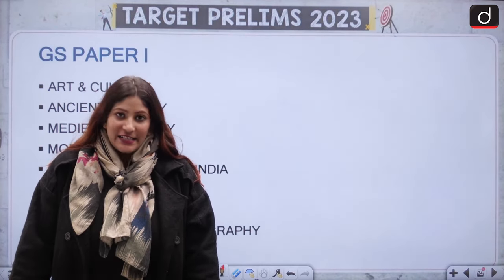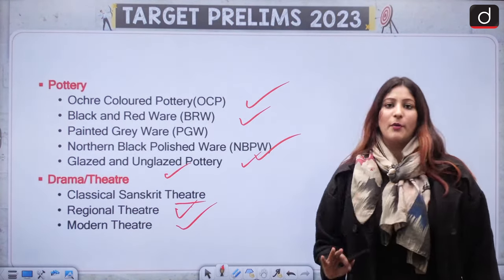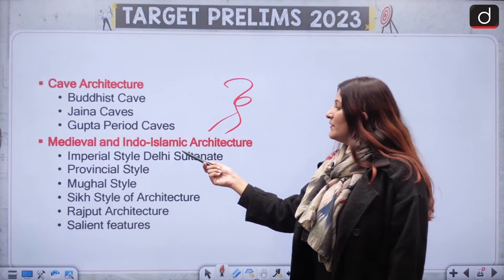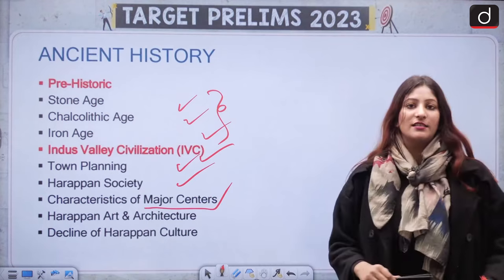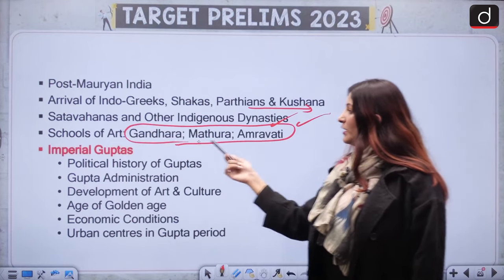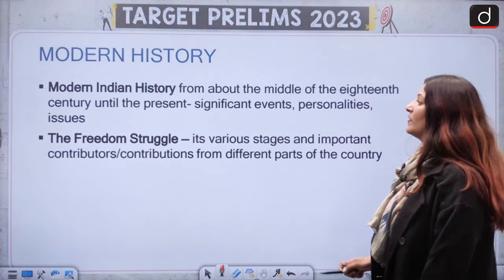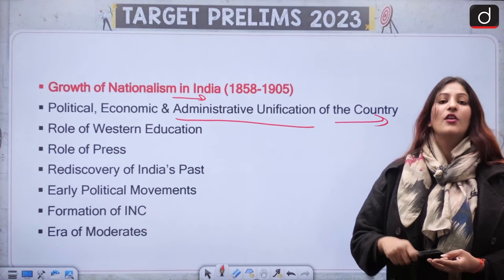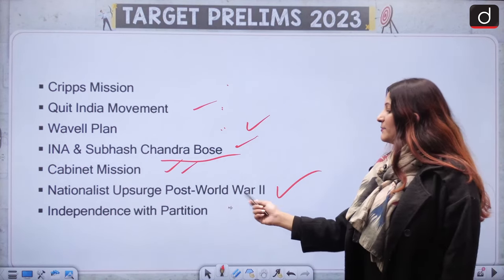UPSC GS Paper 1 Syllabus Decoded - Part 1 | Target PT 2023 | Drishti IAS English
Dear Viewers,

Welcome to a brand new initiative of Drishti IAS.
In today's episode, we focus on the syllabus of GS Paper 1